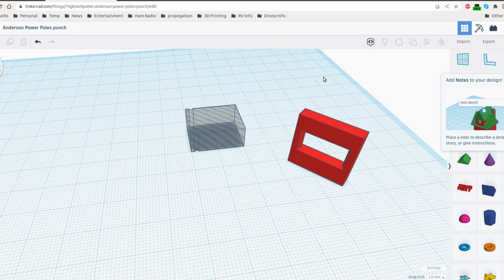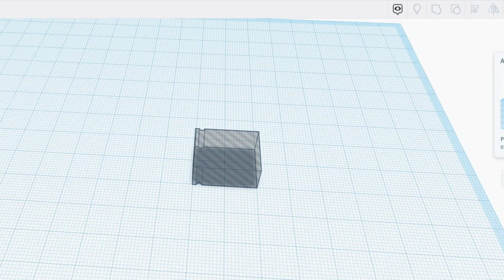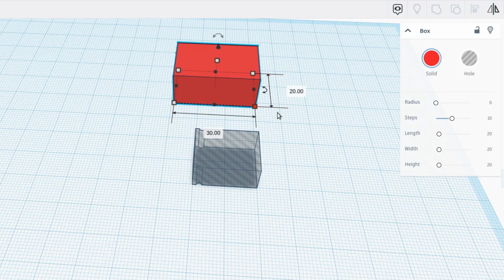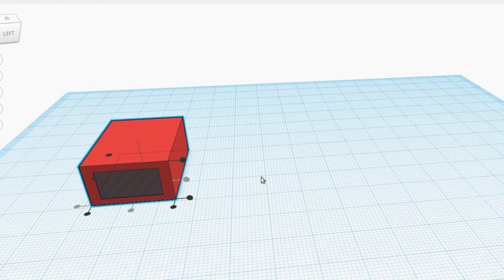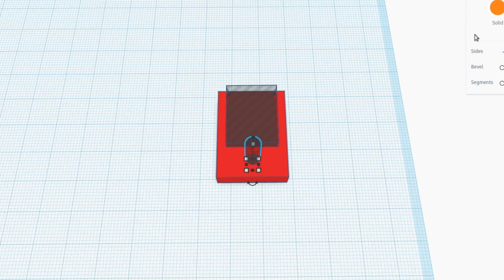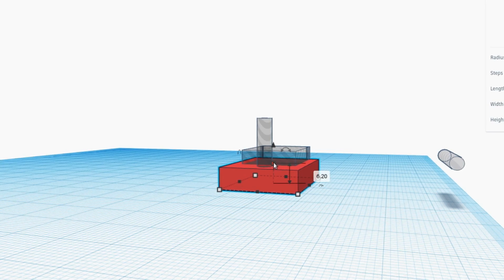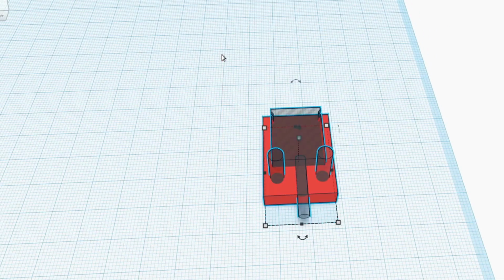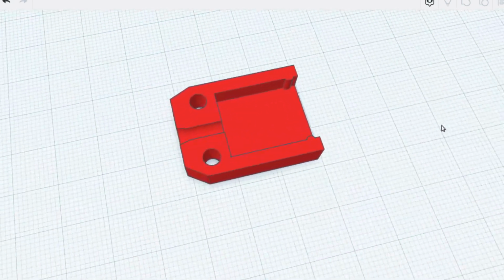Ham Radio and 3D printing - A shell for Anderson Power Poles and small power cables.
I design and print a connector shell for anderson power poles that provides strain relief for smaller power cables like the one that comes with the tr(u)SDX kit.